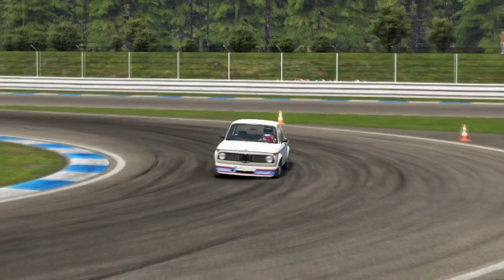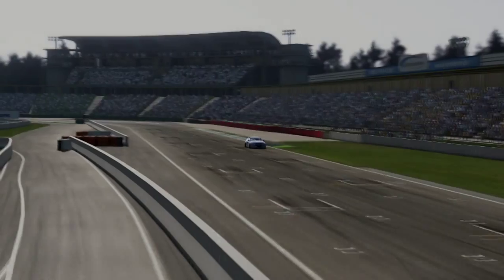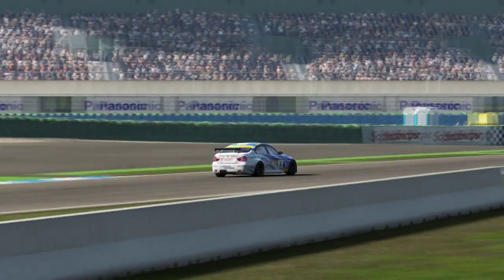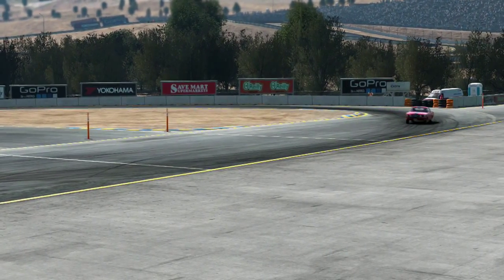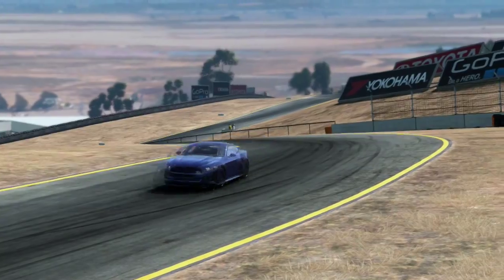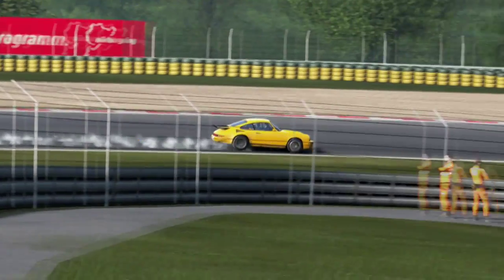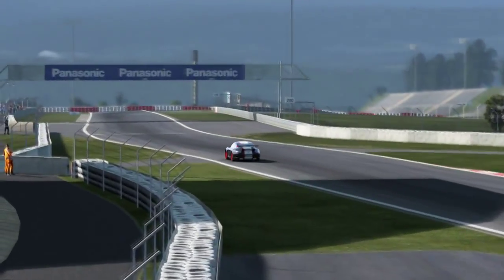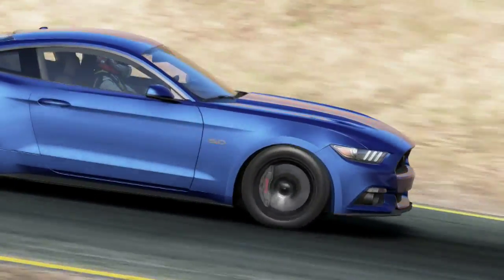Project CARS - Old vs New DLC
The next DLC pack for Project CARS is here so I thought I'd do a review type video on it. This pack features the BMW 2002 Turbo, BMW 320 TC, Ford Mustang 2+2 Fastback, Ford Mustang GT, Ruf CTR, and RUF RT 12R.